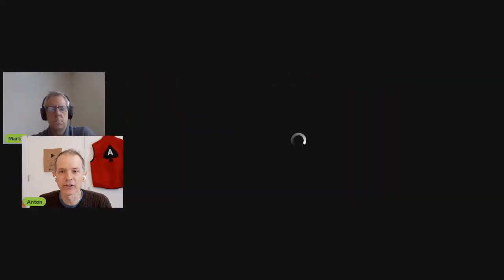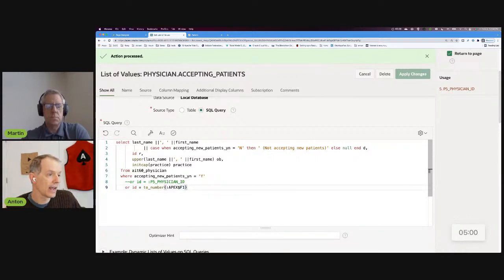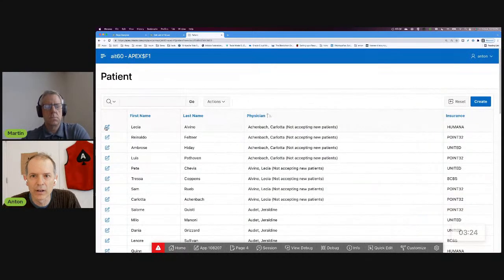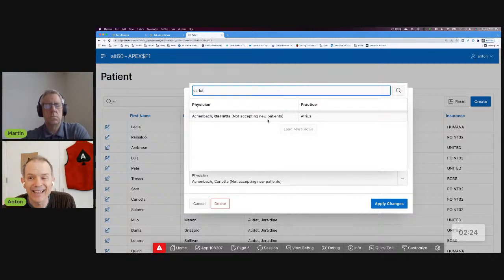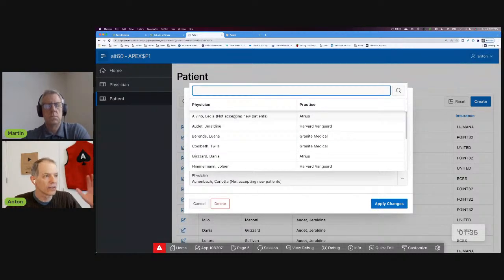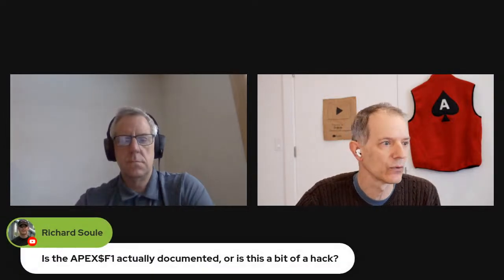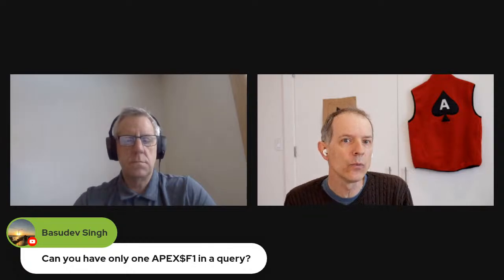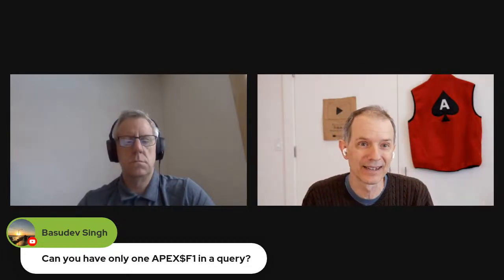APEX Instant Tips #60: Another round with :APEX$F1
With the help of fellow Insumnian Martin Mailloux, Anton Nielsen dives deeper into last week's subject: Using :APEX$F1 to help display the value needed during a query. Anton cautions that although it is helpful in many scenarios, this undocumented Oracle "feature" requires careful consideration before applying.

Useful link
From Anton's off-topic tip about a useful tool to help you code faster thanks to AI!